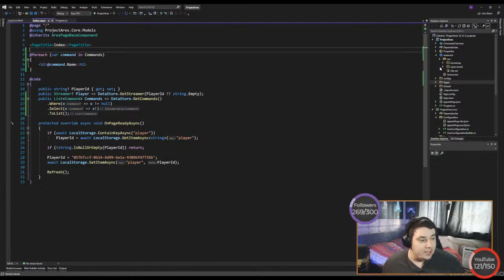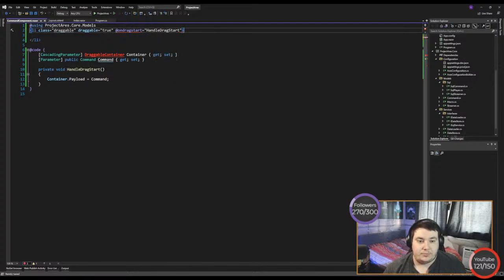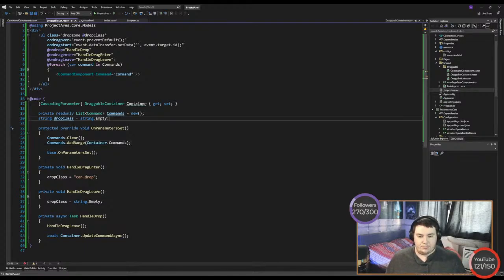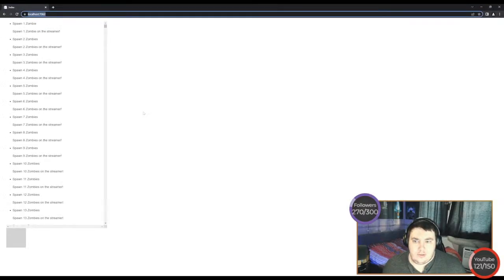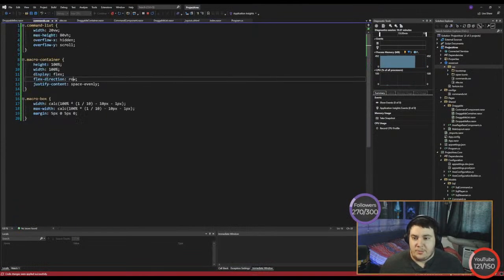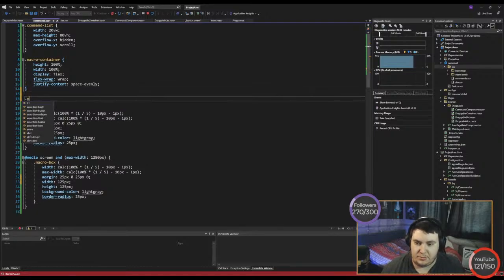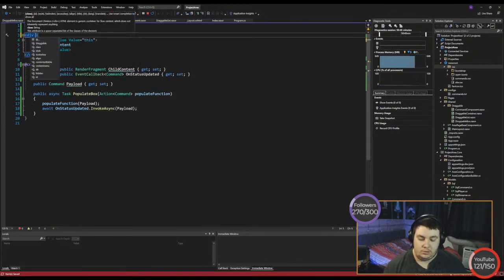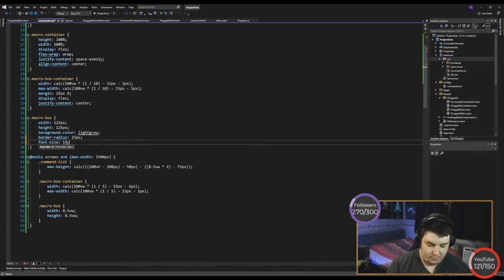Community Server Web UI | C# Software Development | !socials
Working on the web UI for our Minecraft server torture plugin!